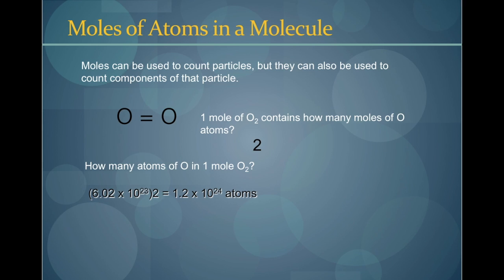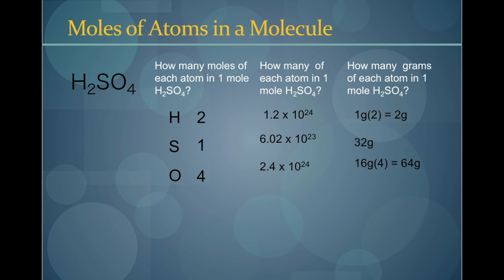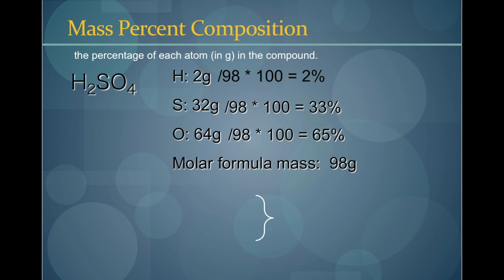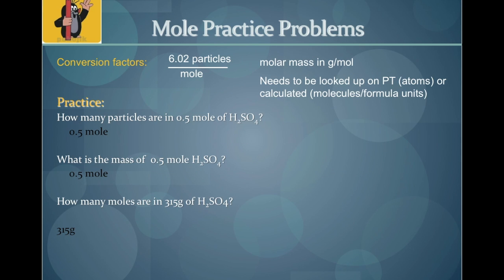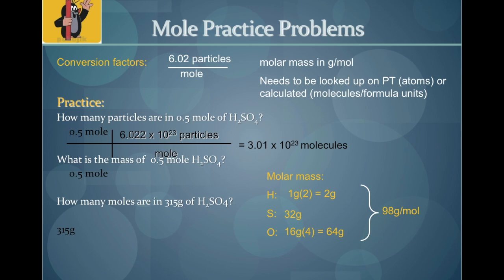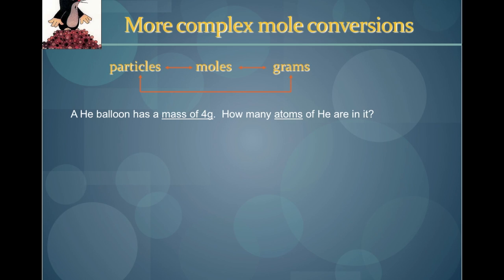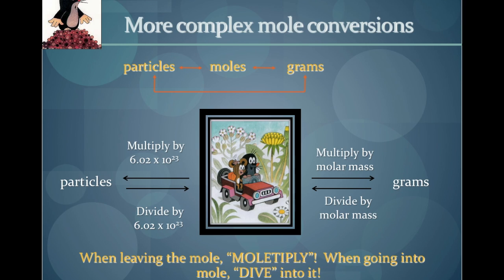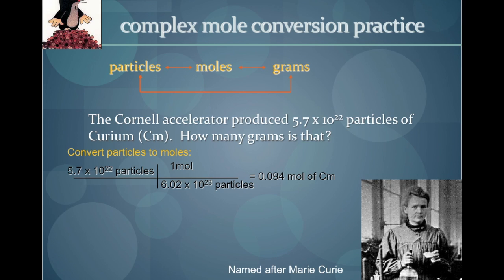The Mole Part 3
Mole Problems